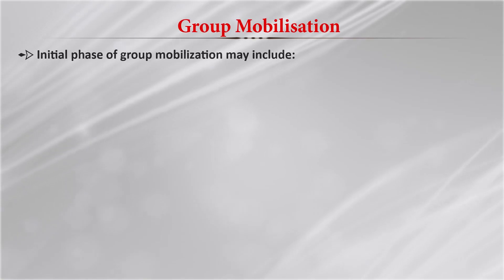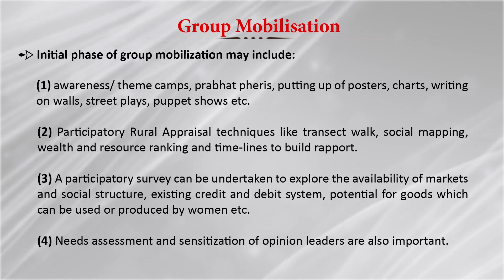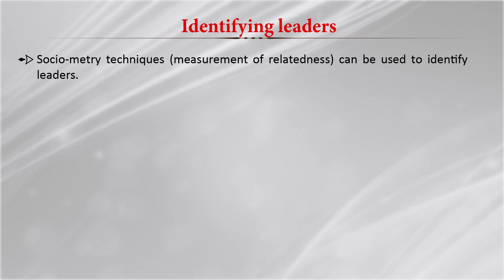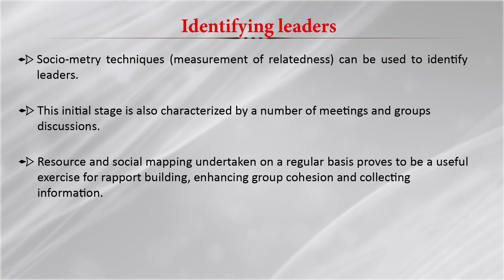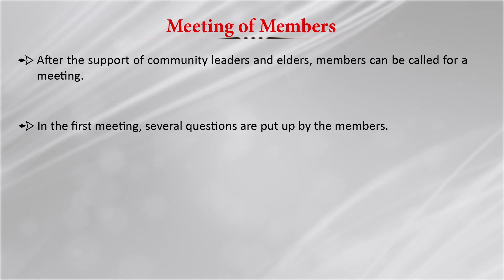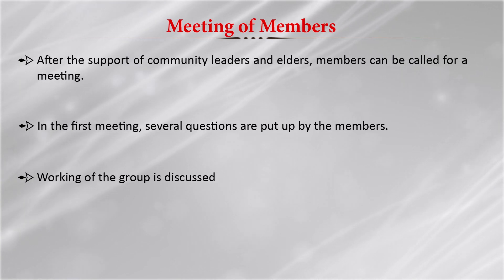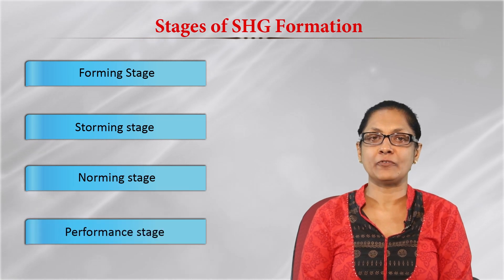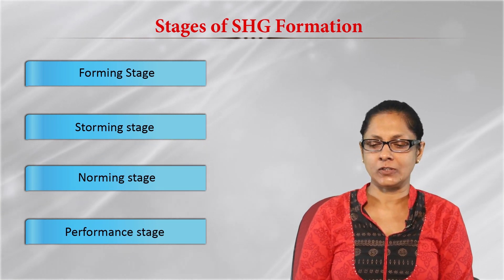29 Process of Self Help Group SHG Formation